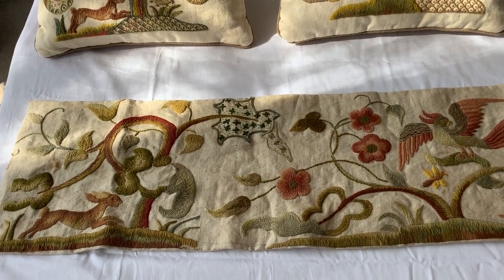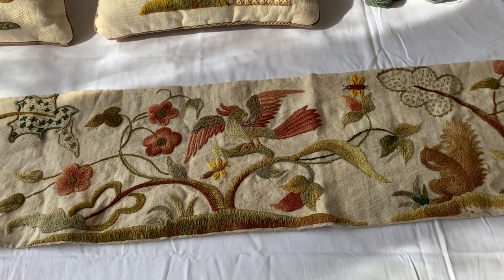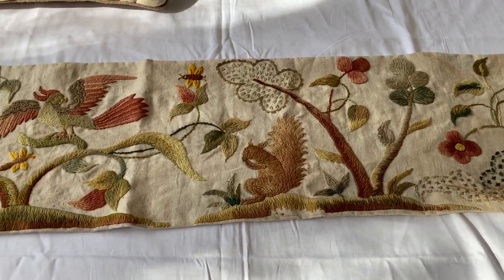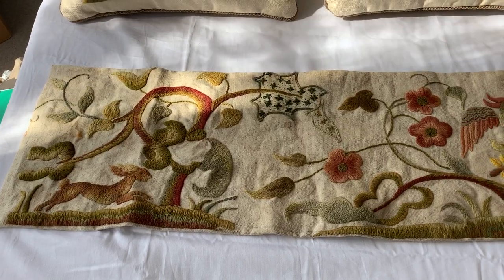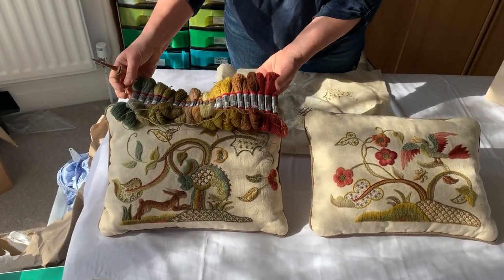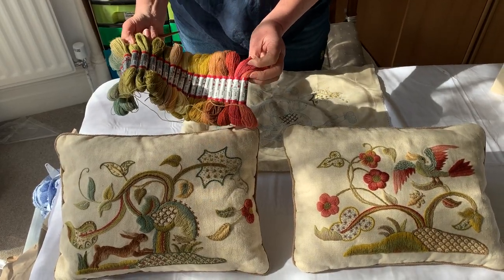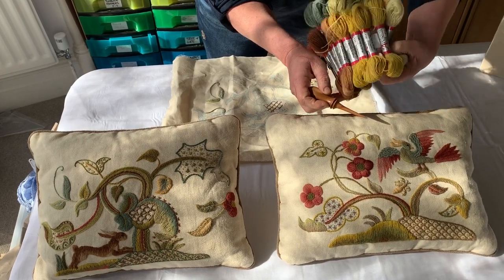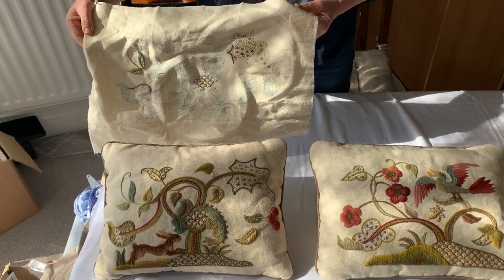Sunday Antique Crewel Work Collection Video #1 Runnng Hare & Phoenix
Phillipa takes you into her Studio to see the original, antique textiles from The Crewel Work Company Collection which have inspired her designs.
In this video, she shows you the original Running Hare and Phoenix and the Tree.